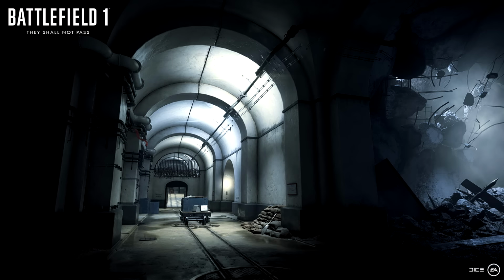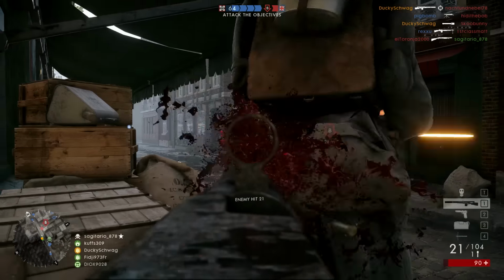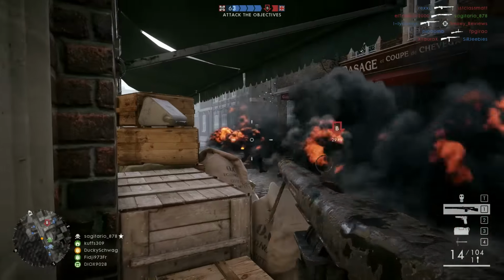NEW MAPS & MELEE ELITE! Battlefield 1 They Shall Not Pass DLC Info! BF1 Gameplay